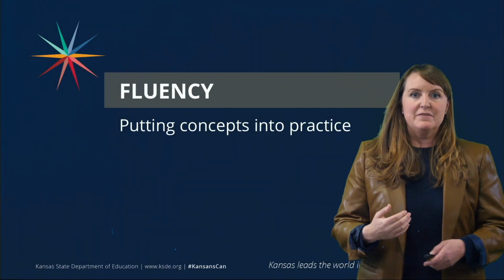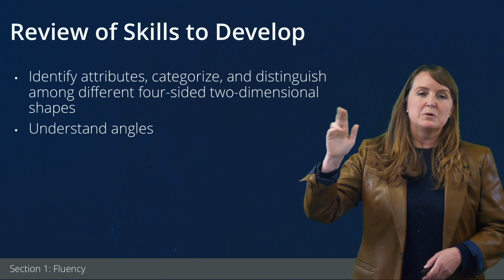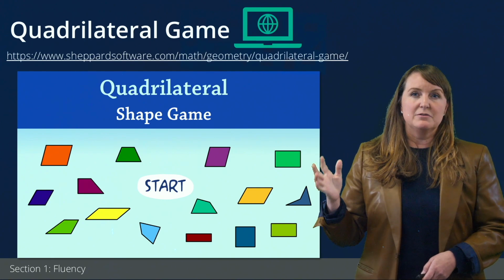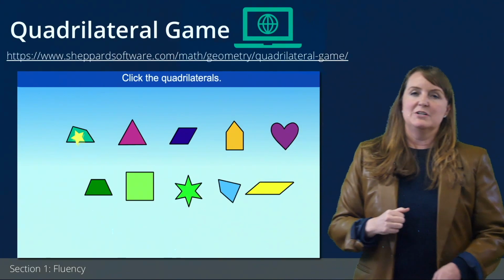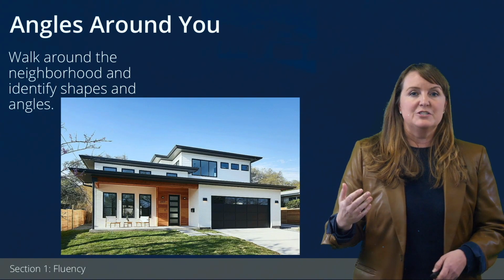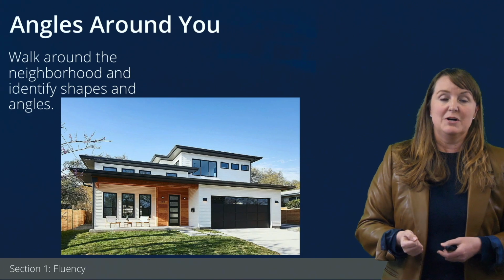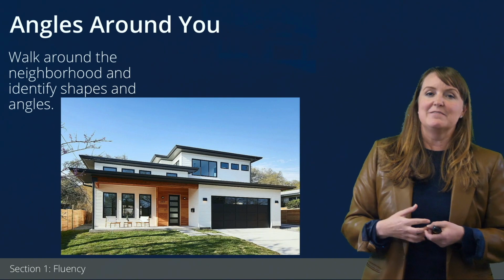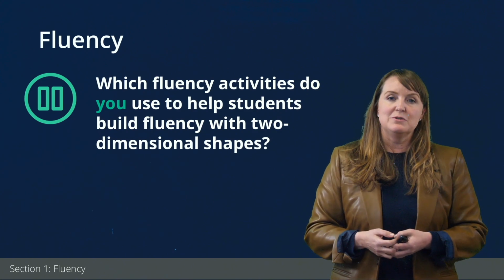Grades 3-5 Geometry: Fluency with Two-Dimensional Shapes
Sarah Powell demonstrates how to put concepts into practice with students in regards to two-dimensional shapes. This video is from the Kansas Math Project.